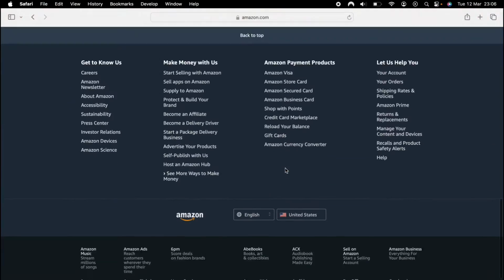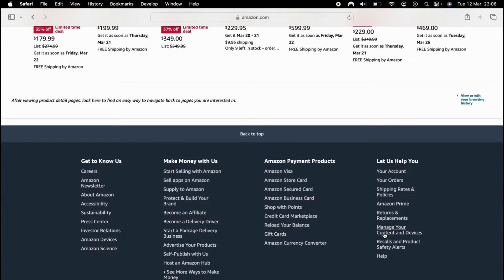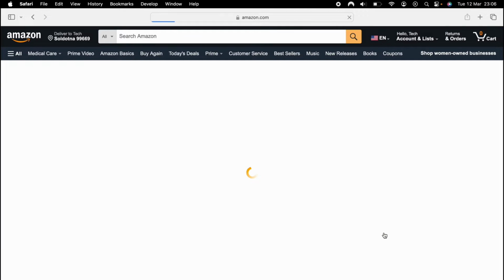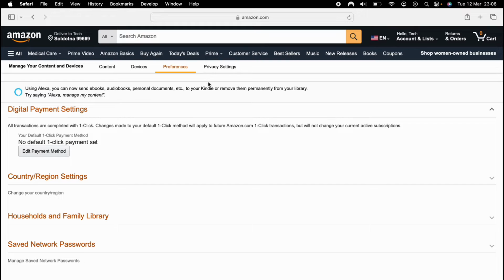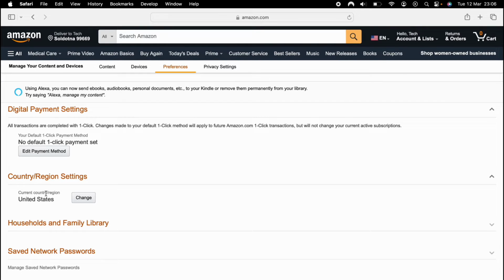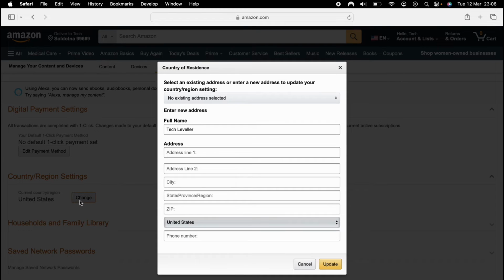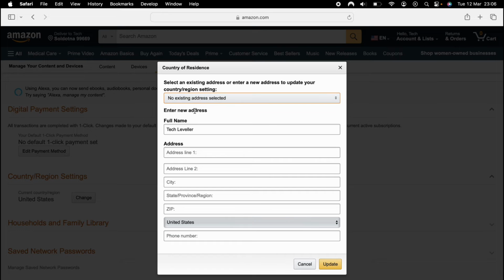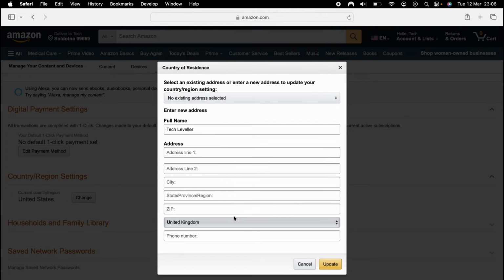How to Change Appstore Region & Country on Firestick (Easy Method)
In today's video we are going to learn How to Change Appstore Region & Country on Firestick.